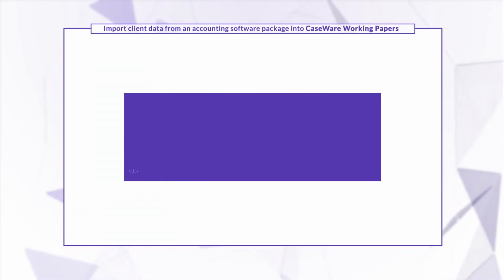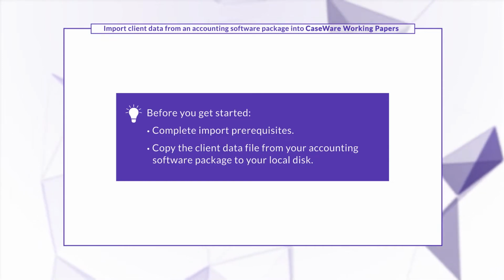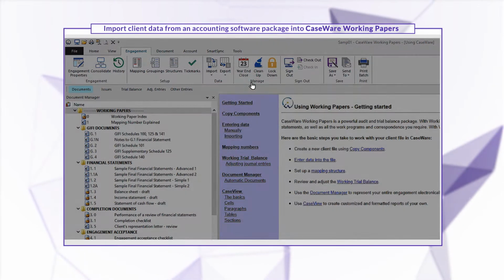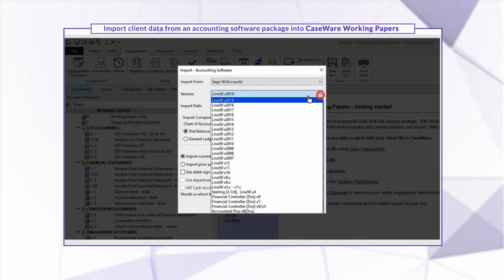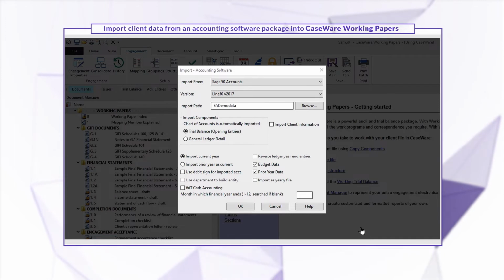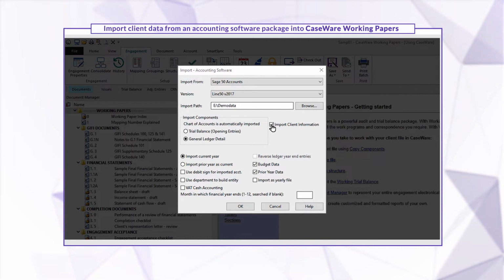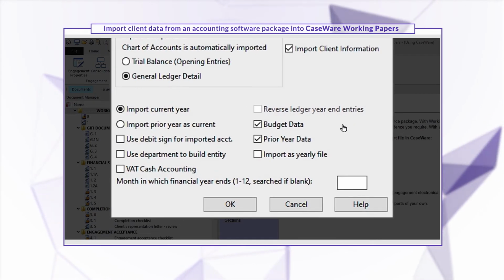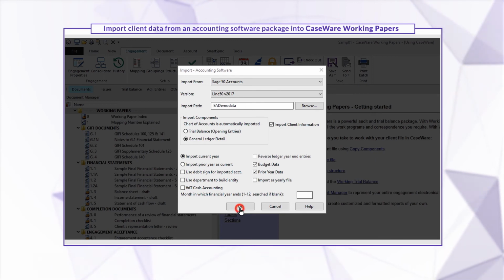Tips & Tricks: How to import client data from accounting software packages in Working Papers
Learn how to import client data from an accounting software package into CaseWare Working Papers.